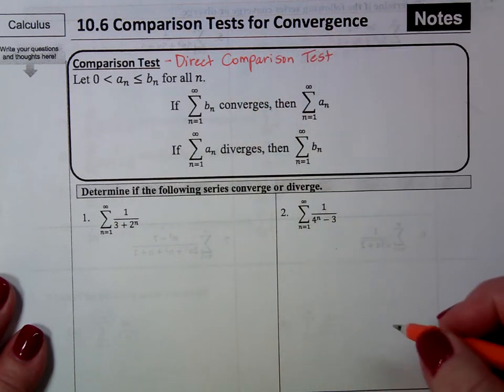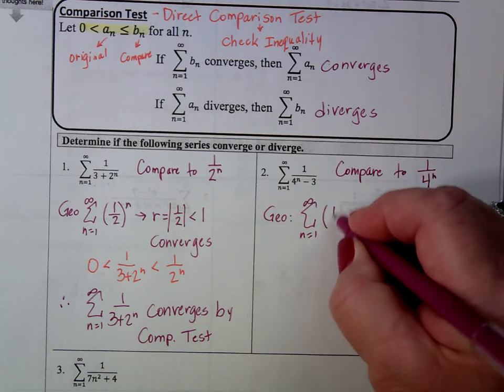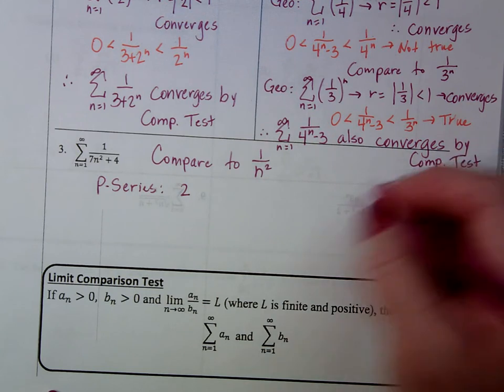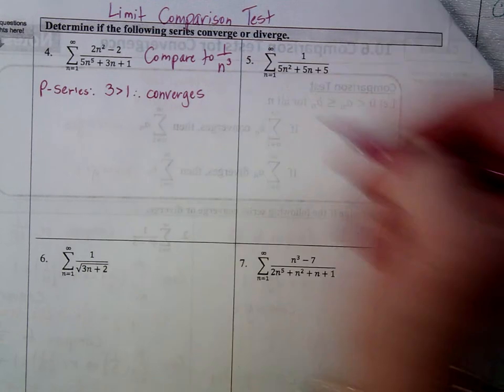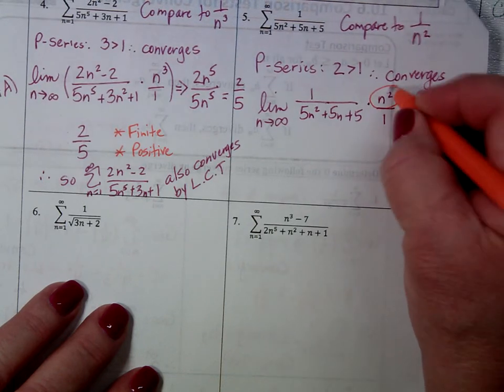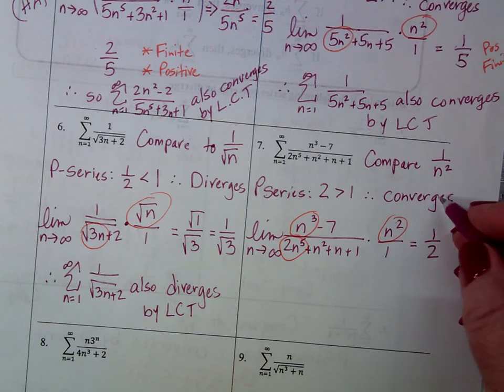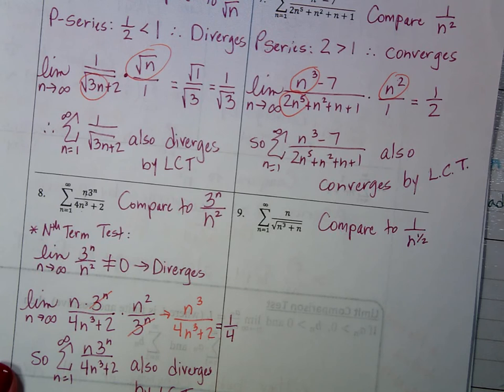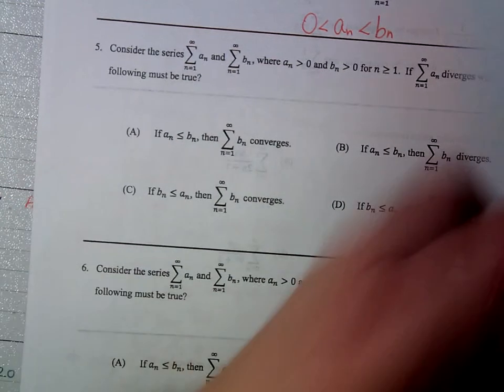AP Calculus BC Section 10-6: Comparison Tests for Convergence